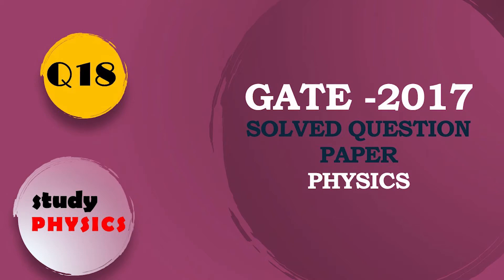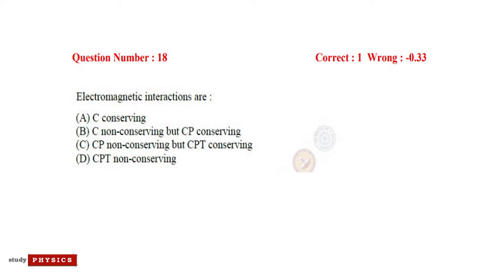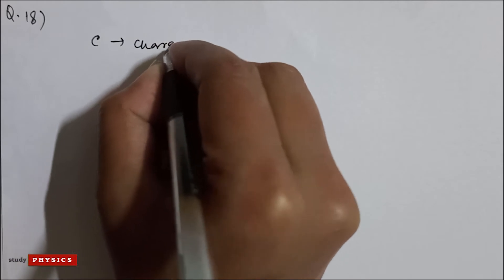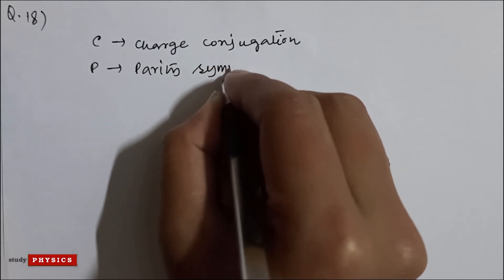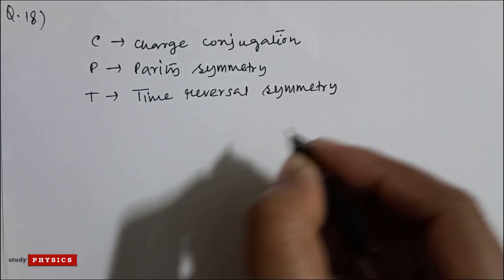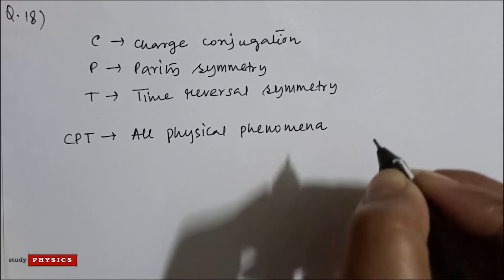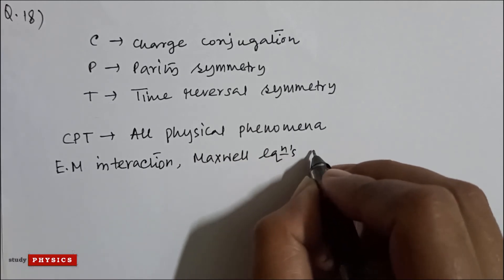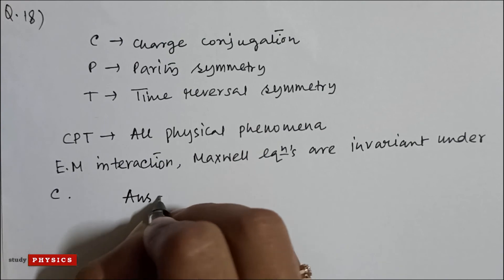GATE 2017 Questions 18| GATE PHYSICS SOLVED PAPERS | PHYSICS Solution